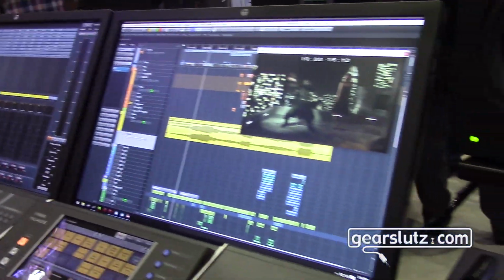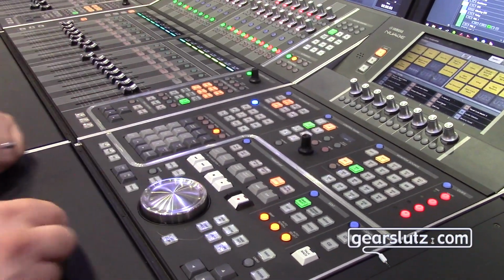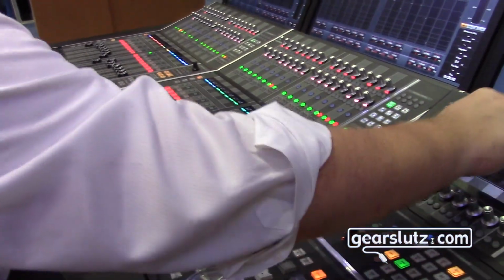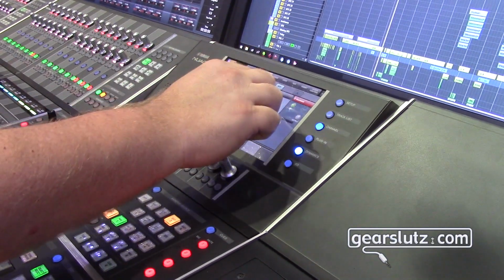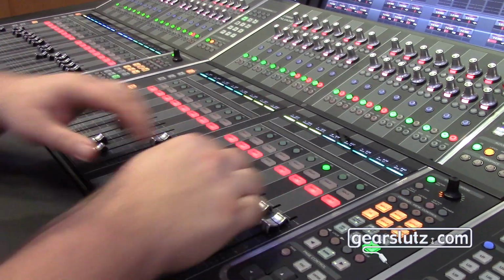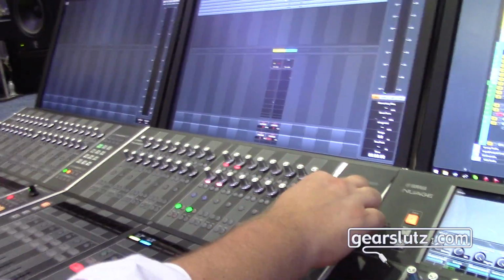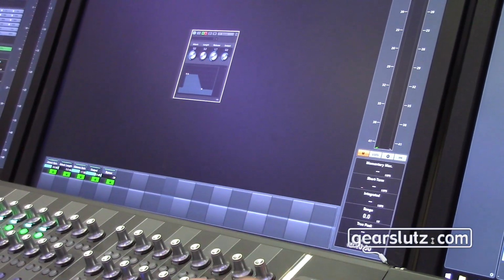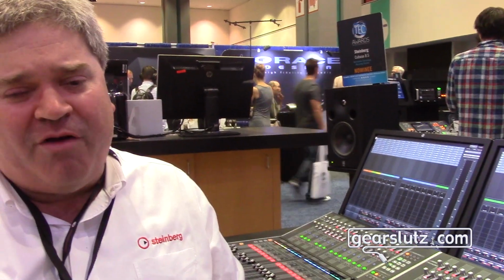Yamaha Nuage (with Steinberg Nuendo) - Gearslutz @ AES 2016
A detailed look at the powerful Nuage modular console & controller running Steinberg's Nuendo - could this be a solid alternative to a Pro Tools rig for independent post houses?